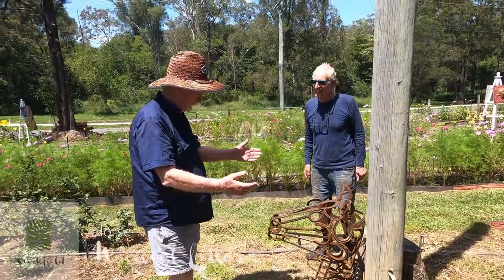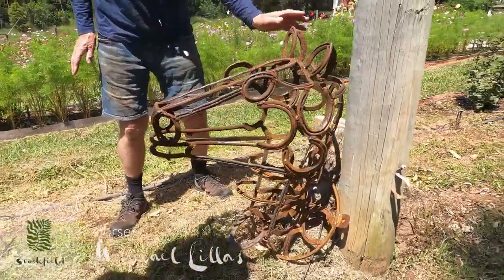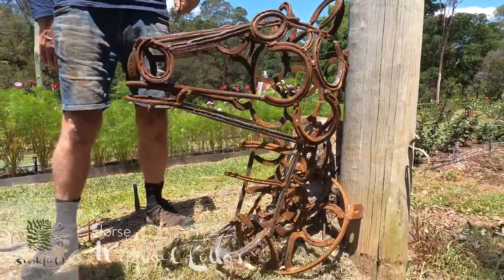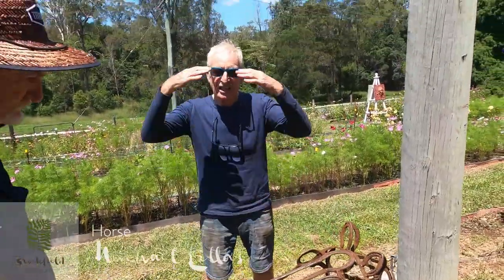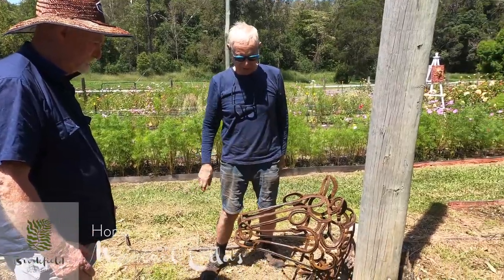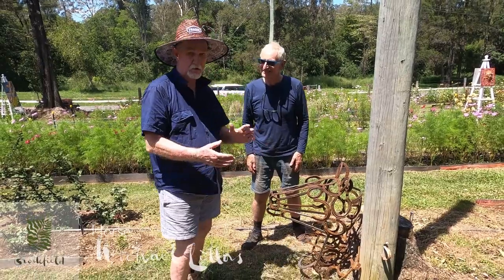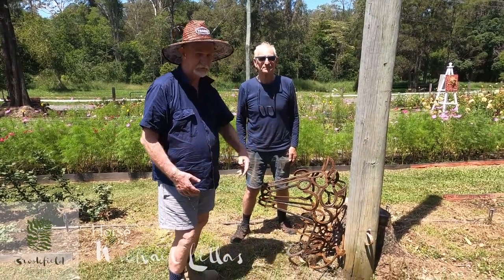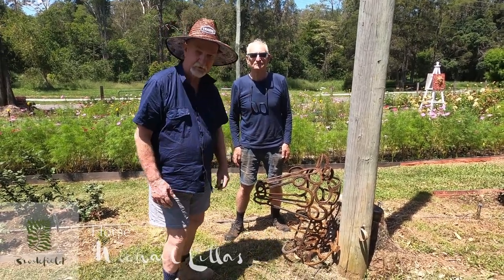Horse #1 - Michael Lillas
Horse #1 by Michael Lillas